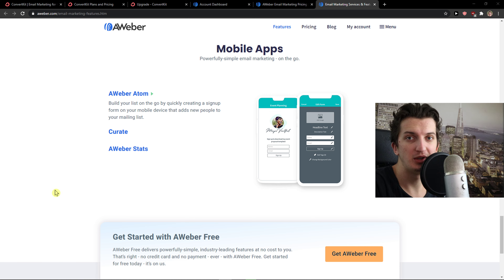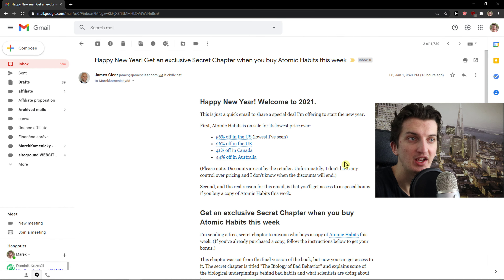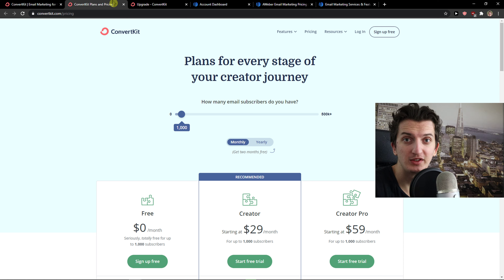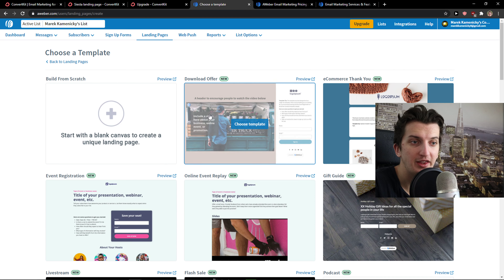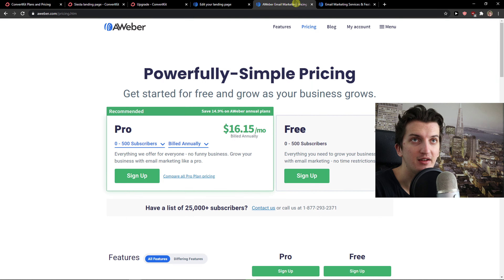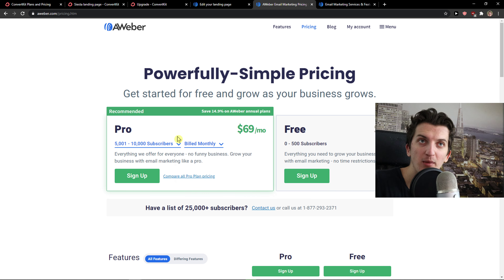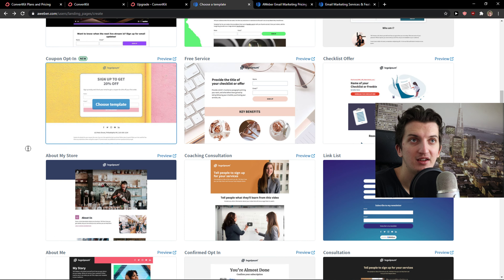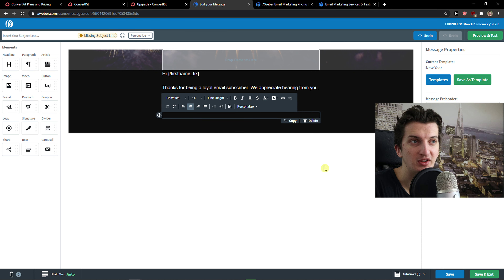Convertkit vs Aweber - Who Is The Winner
Convertkit:

In this video I will show you comparison between Convertkit vs Aweber

GET AMAZING FREE Tools For Your Youtube Channel To Get More Views:
Tubebuddy (For GROWTH on Youtube):